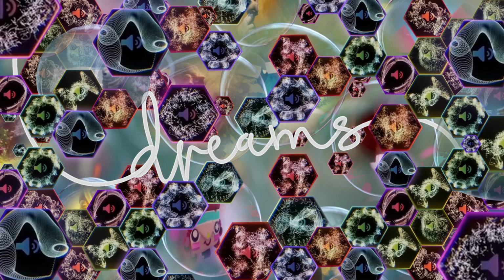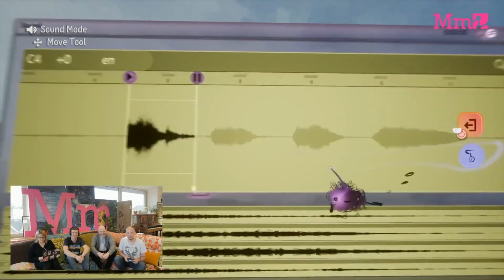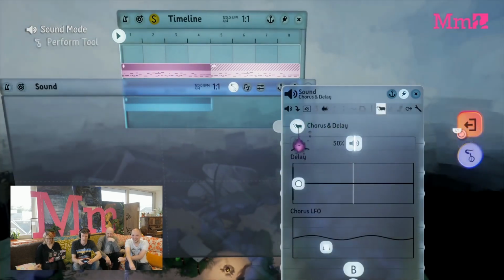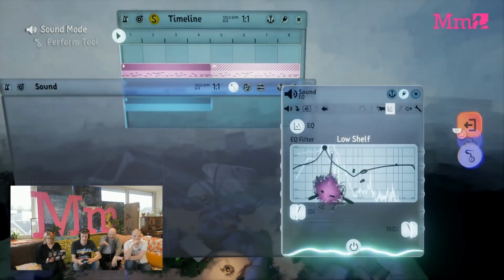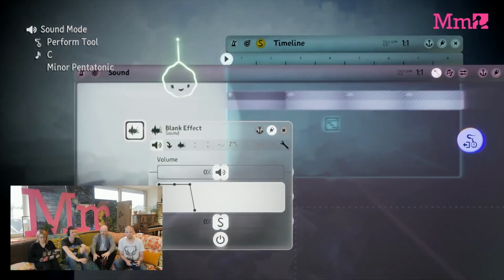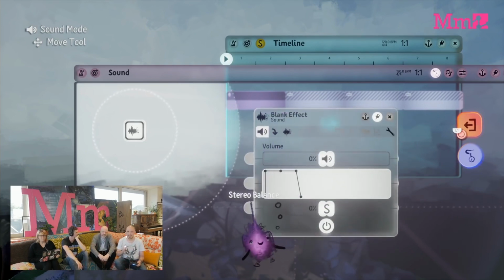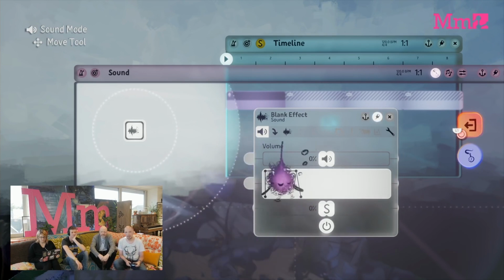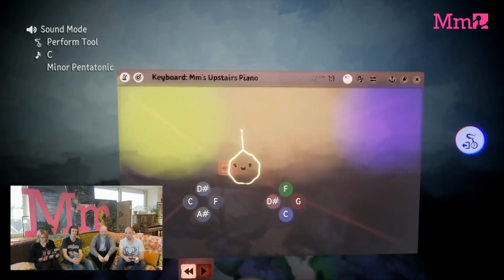Dreams PS4 - Music in DreamsPS4 Stream Breakdown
Join me in breaking down the Dreams stream from May 18th by Little Big Planet creator, Media Molecule.  The features just keep coming, as we are exposed to even more than we saw at PSX 2017.

...and live Beet Box performance by Bogdan Vera in the stream.